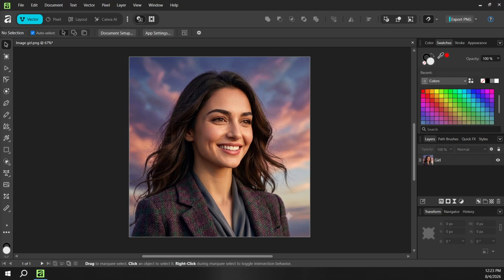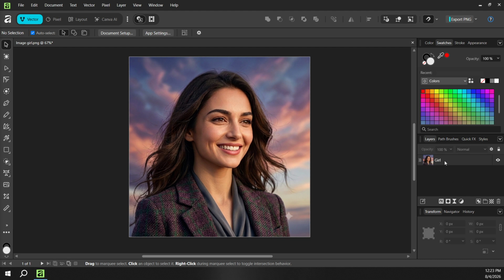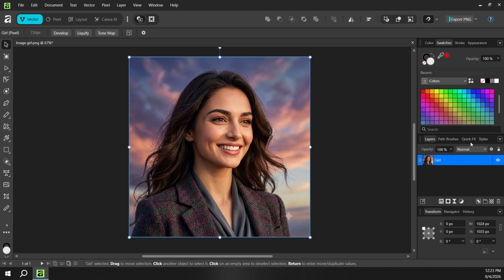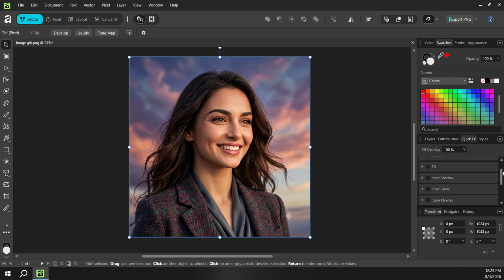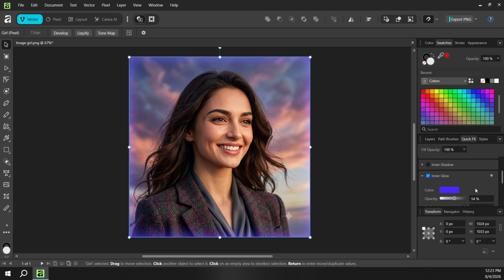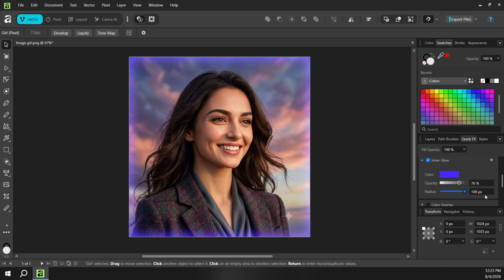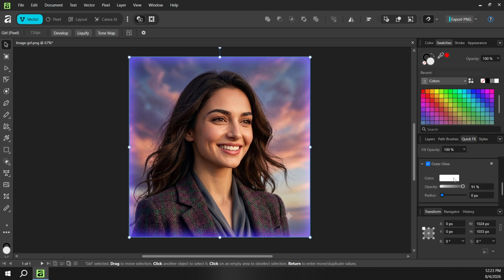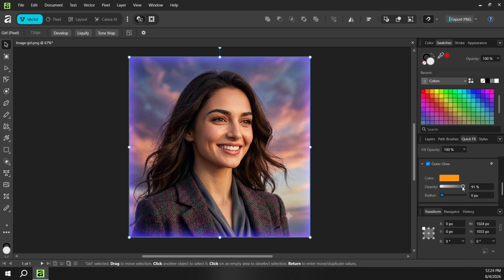How To Make Glow In Affinity Photo [2026 Guide]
How To Make Glow In Affinity Photo